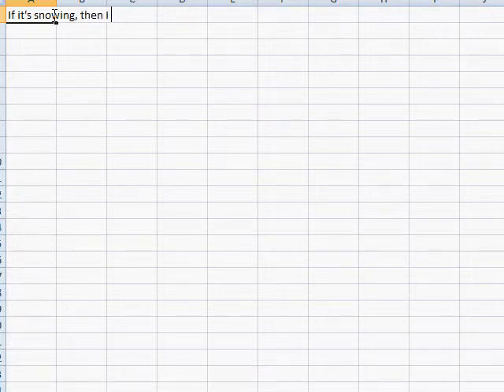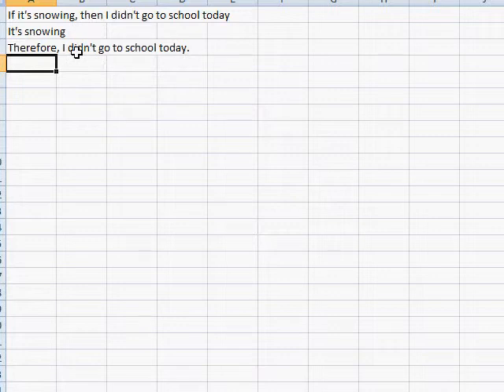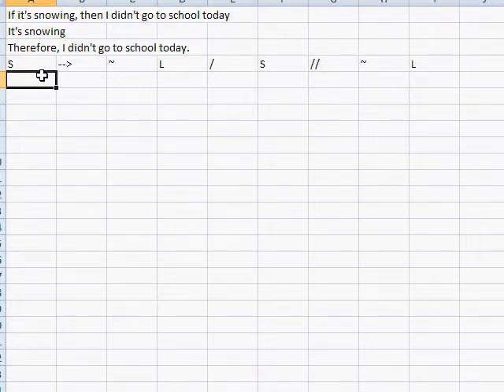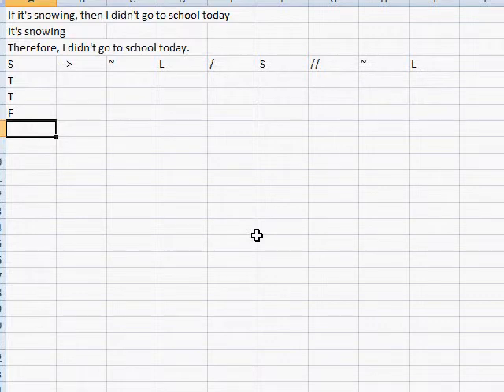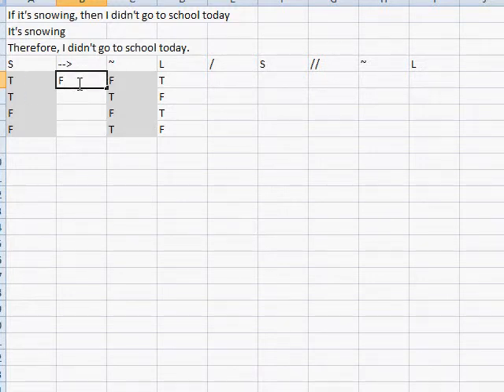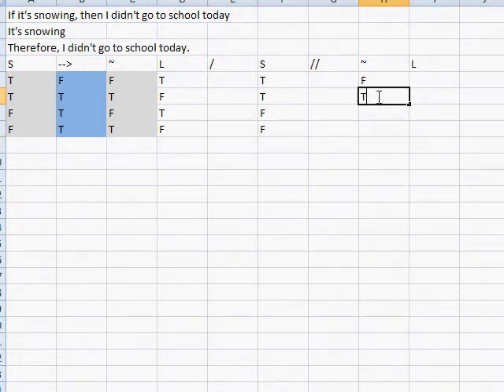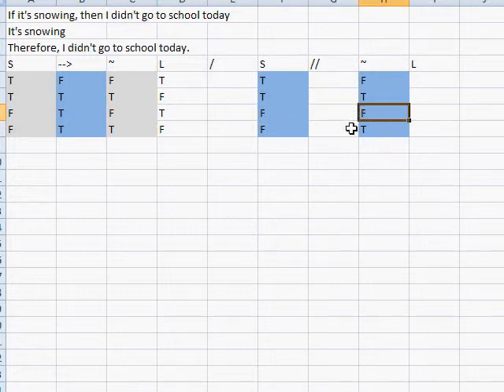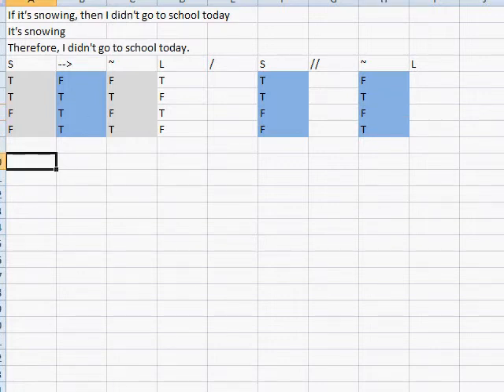011a Valid arguments 0 Symbolic Logic - Truth Tables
An introduction into valid arguments using (direct) truth tables

Exercises and answers are in the 11c video.